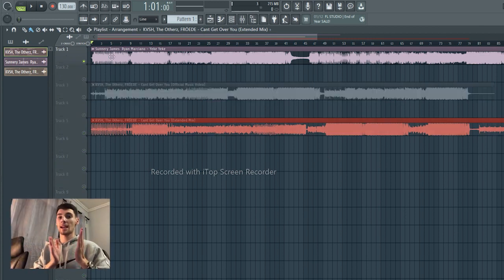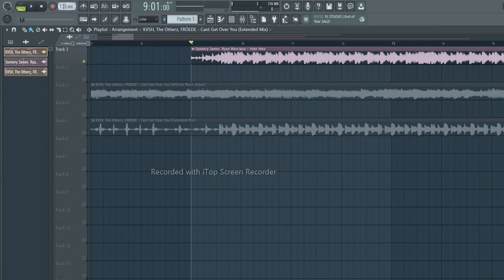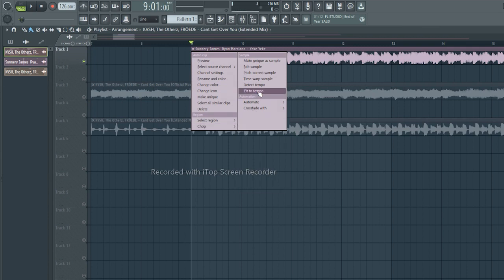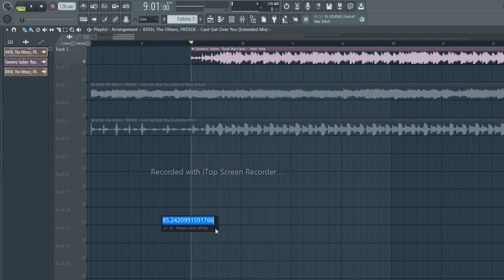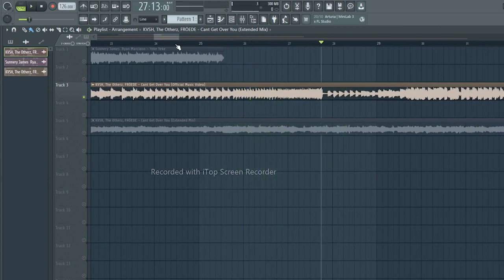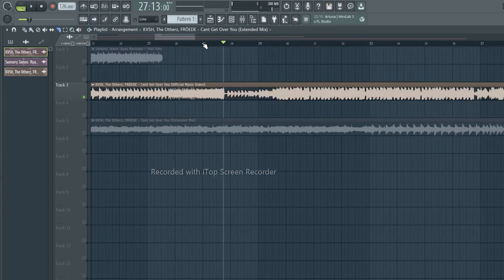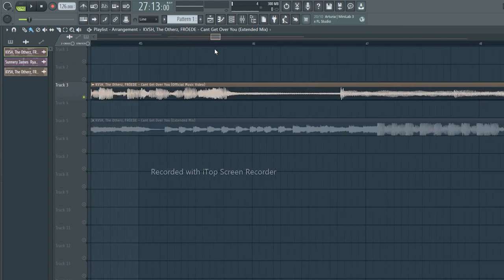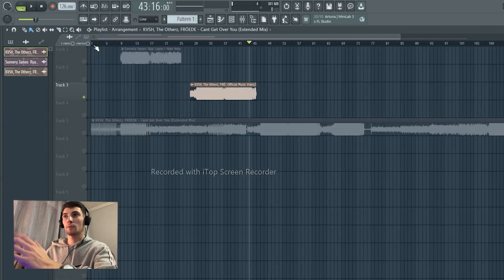How to make a mashup [Easy]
Yoo guys, in this video I show you how to make a mashup (easy) in FL Studio.

Follow Maxxteen at:
See you guys,
Maxxteen